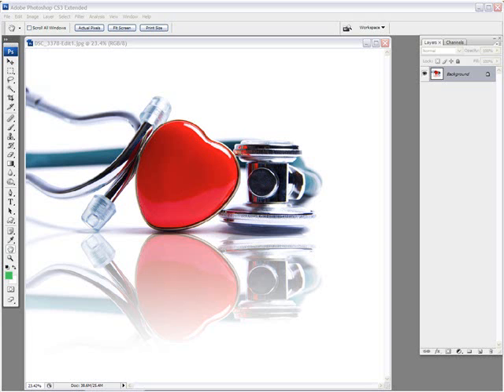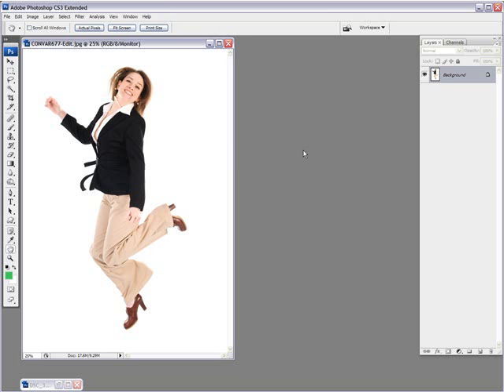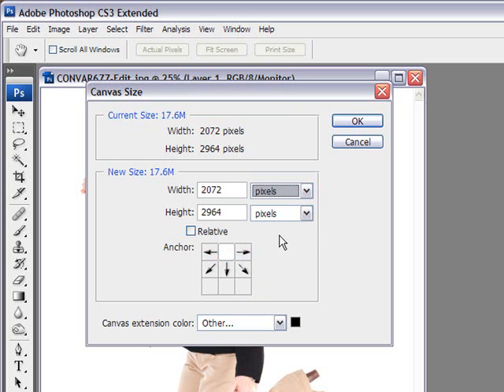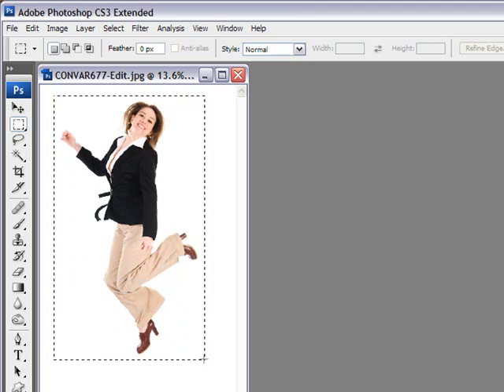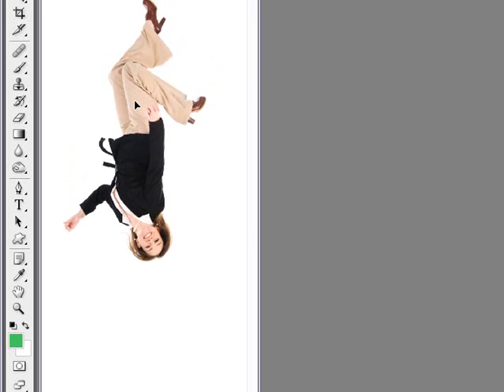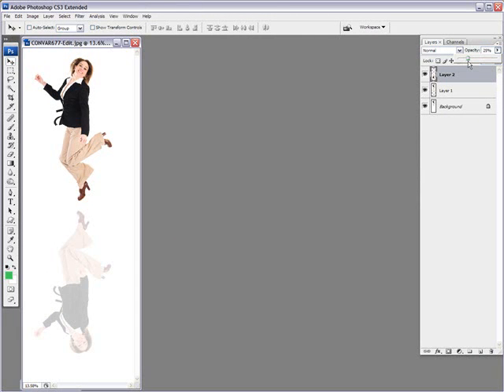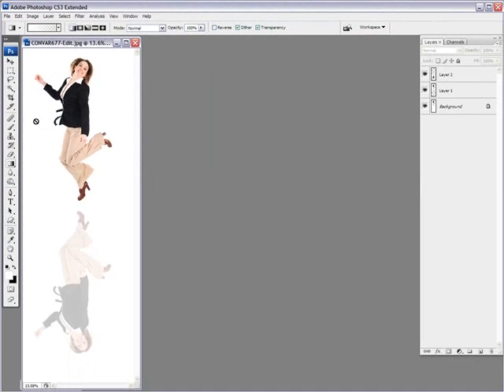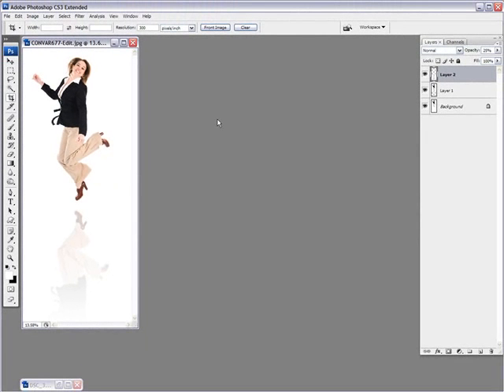Photoshop Video Tutorial - Adding a Reflection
Photoshop Video Tutorial - Adding a Reflection to an object or person on a white background by Yanik Chauvin. Yanik's Photo School